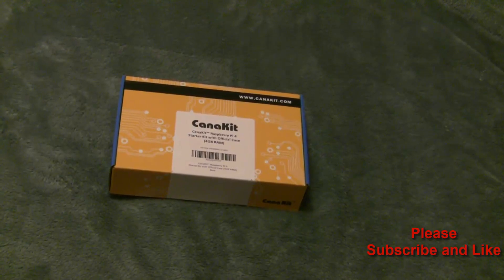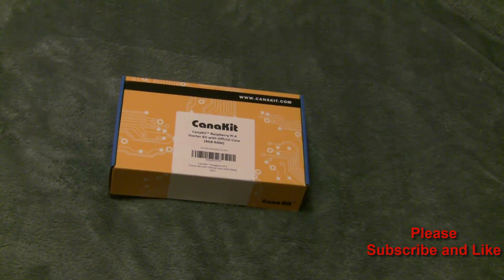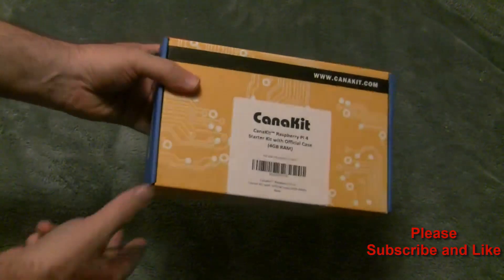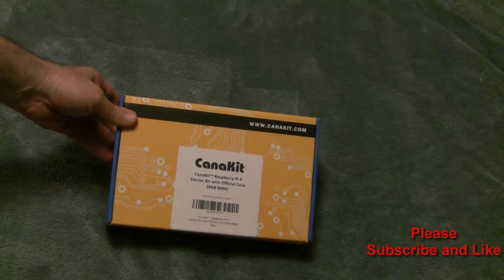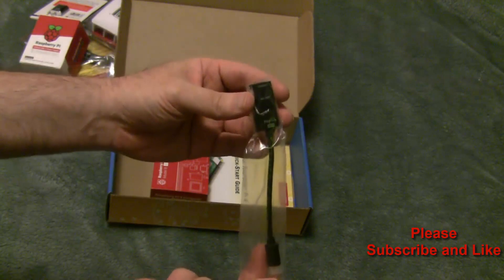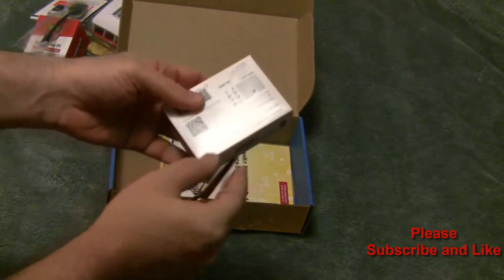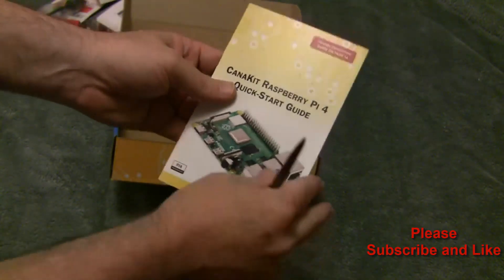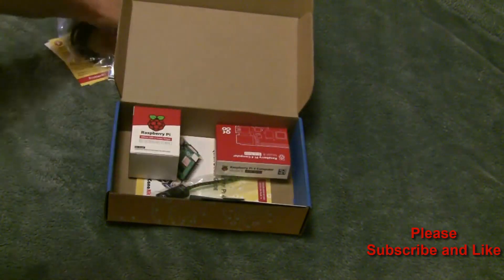CanaKit Raspberry Pi 4 4GB Starter Kit Unboxing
The CanaKit Raspberry Pi 4 - 4GB Starter Kit